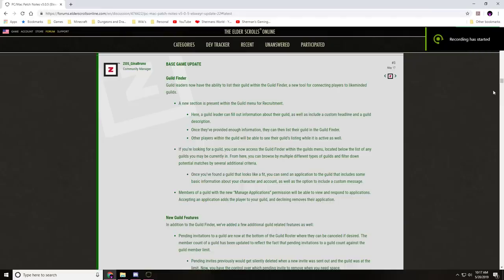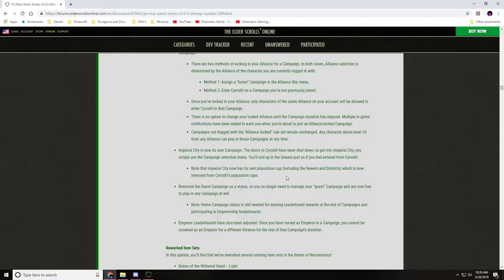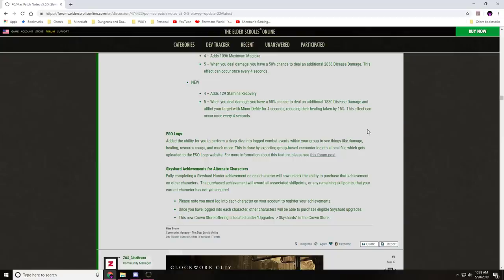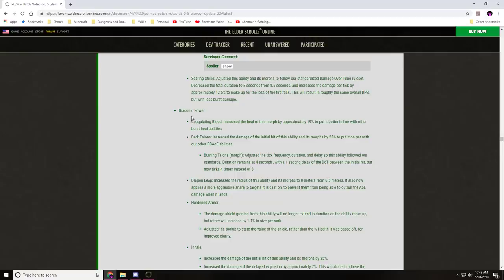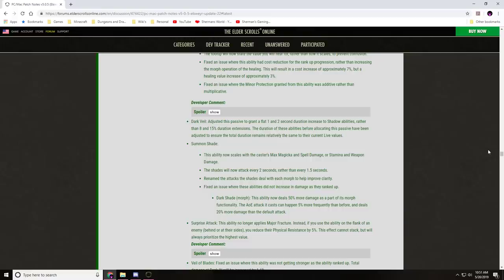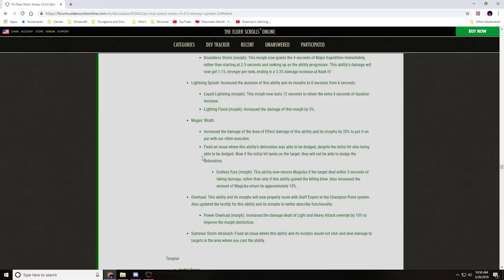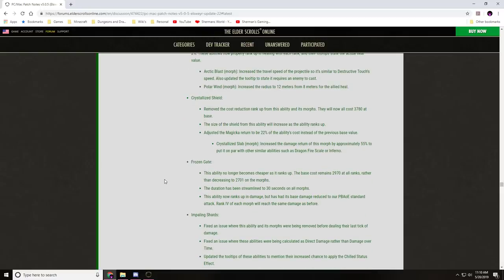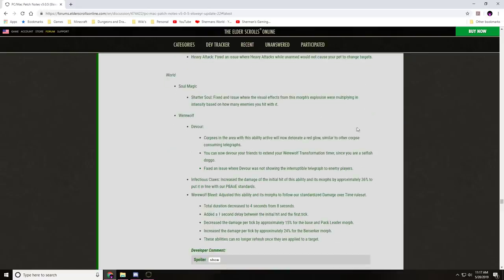ESO Update 22 Base game changes and there is alot.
So i bring you guys the base game changes from the Elsweyr Chapter and this applies to anyone even if they did not buy the chapter.